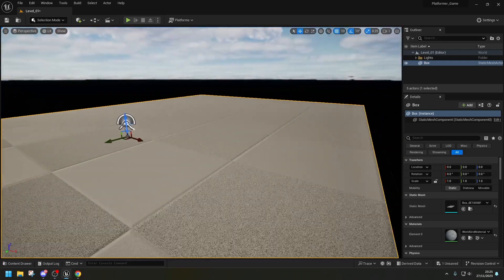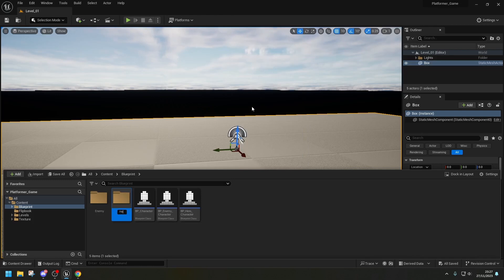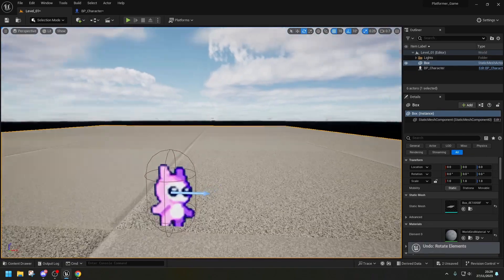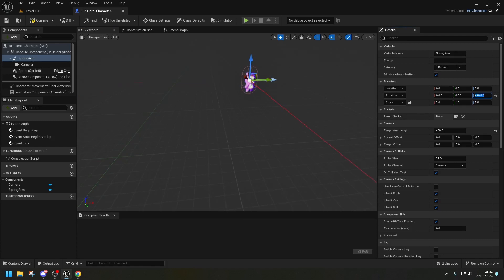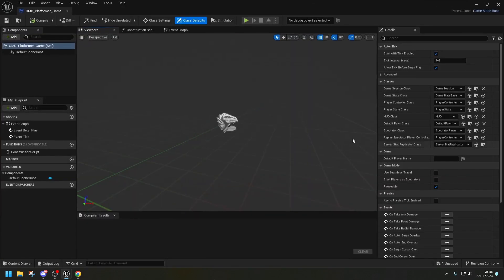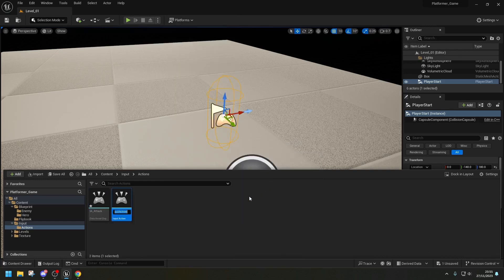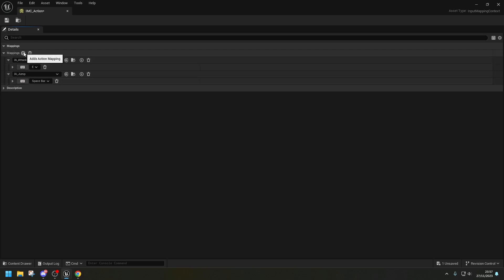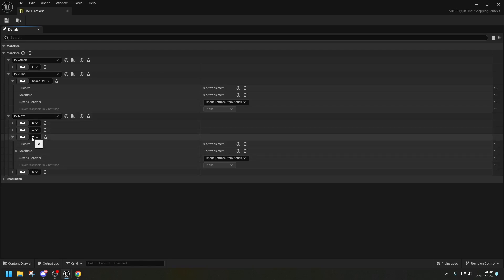3.Unreal Editor 5.3.2 Character Blueprints Initial setup and Input Axis mapping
00:00 Introduction - Setting Up Sprites and Characters for Blueprints
00:30 Creating Blueprint Classes for Characters (Parent and Children)
01:30 Configuring Capsule Components for Character Models
02:30 Adding Shadows for Visual Clarity in Game World
03:30 Adding Spring Arm and Camera Components
05:00 Adjusting Camera Angles and Target Lengths
06:00 Configuring World Rotation and Disabling Collision Tests
07:30 Setting Up Player Start and Game Mode Base
09:00 Assigning Game Mode and Testing Character in World
10:00 Creating Input Folder for Actions and Mapping
11:00 Defining Input Actions for Move, Jump, and Attack
12:00 Mapping Keys for Movement and Axis Controls